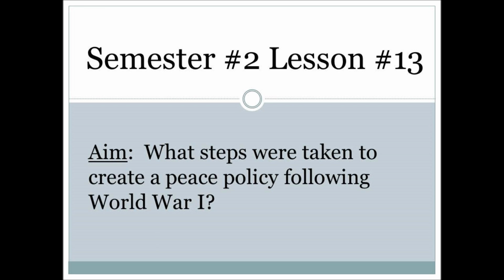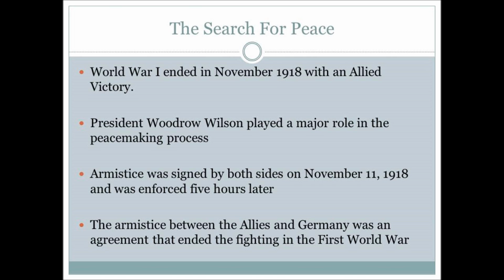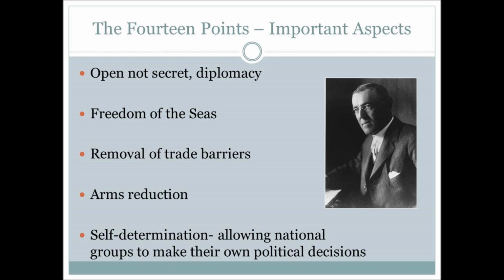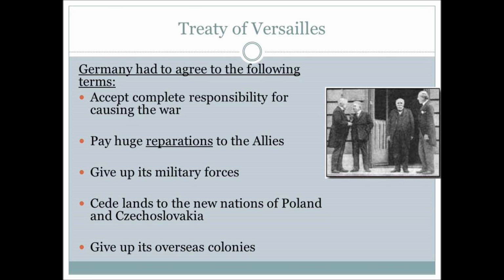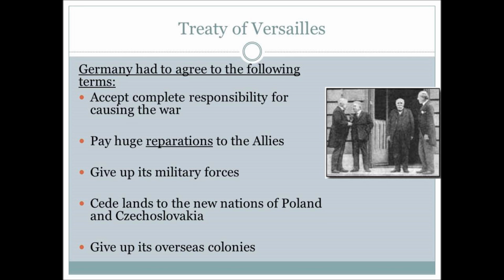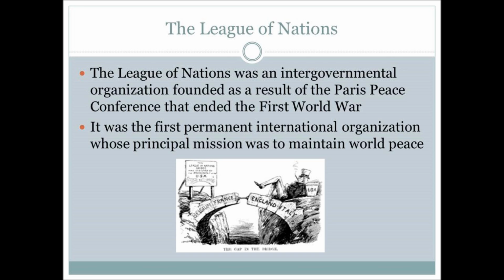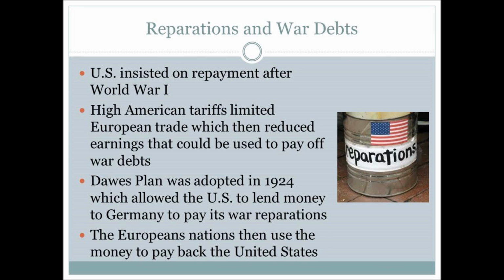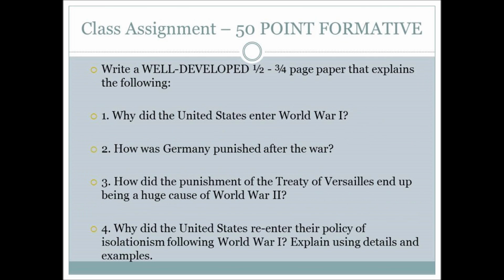Semester #2 Lesson #13 - WWI Search for Peace